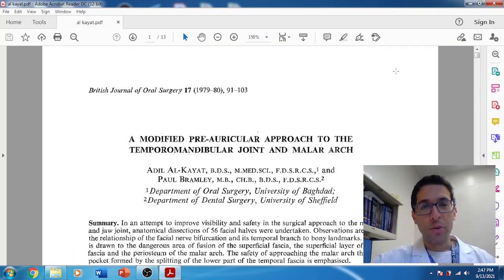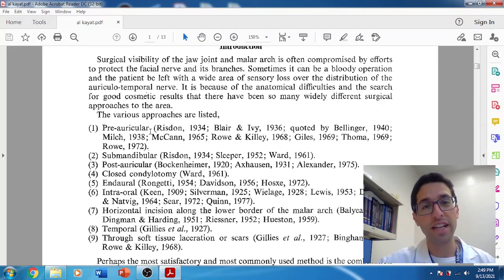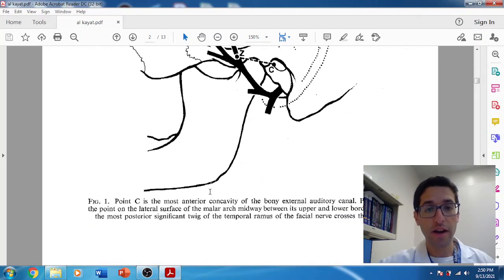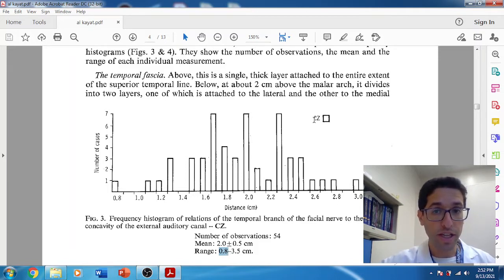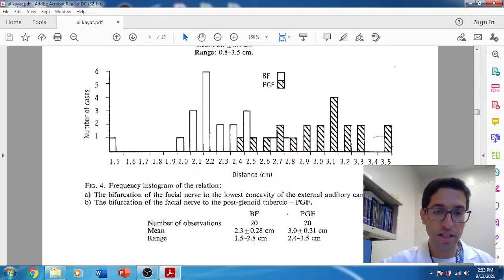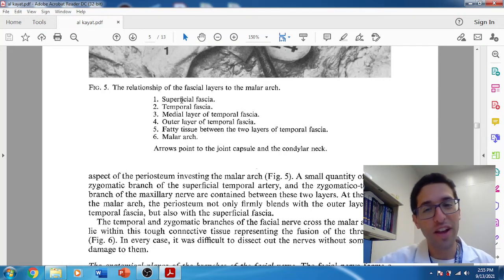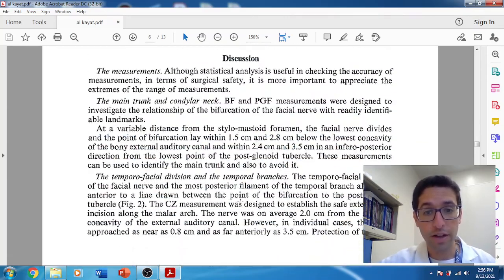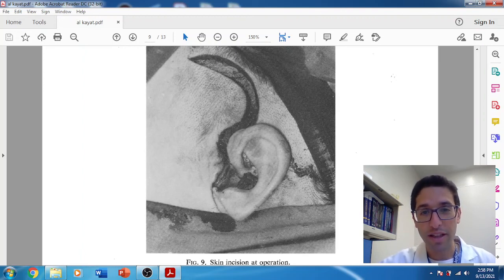Oral Surgery Journal Club: Al-Kayat and Bramley 8mm of Safety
Welcome to Oral Surgery Journal Club. Here we discuss interesting and relevant articles that pertain to oral surgery. Hope you enjoy and come back next week.

A MODIFIED PRE-AURICULAR APPROACH TO THE
TEMPOROMANDIBULAR JOINT AND MALAR ARCH

ADIL AL-KAYAT, B.D.S., M.MED.SCI., F.D.S.R.C.S., 1
PAUL BRAMLEY, M.B., CH.B., B.D.S., F.D.S.R.C.S. 2